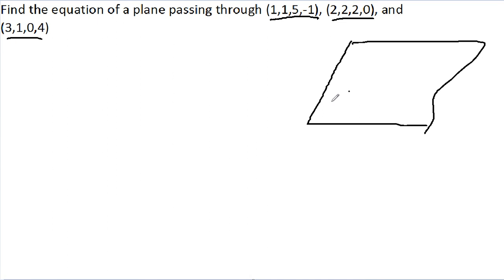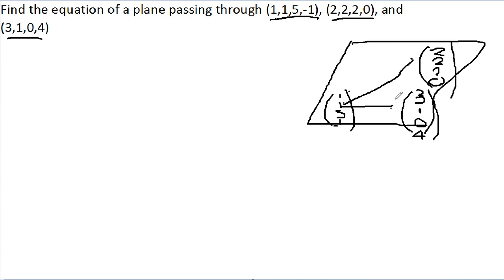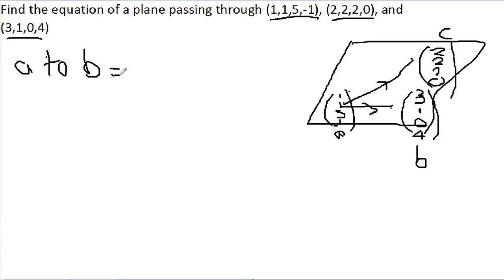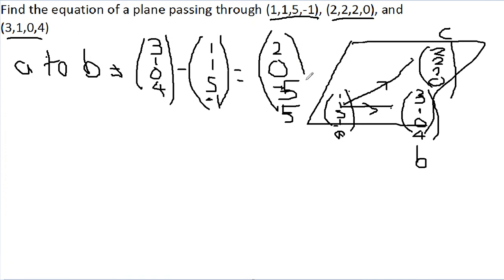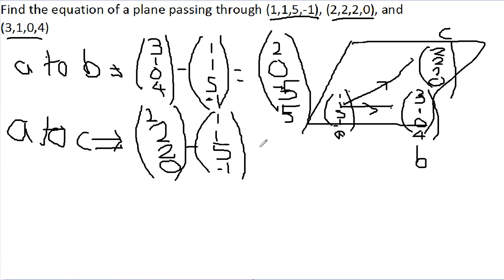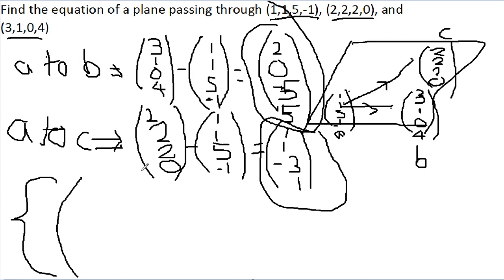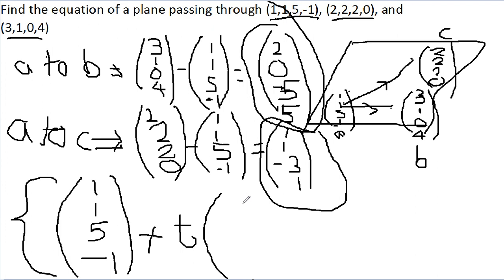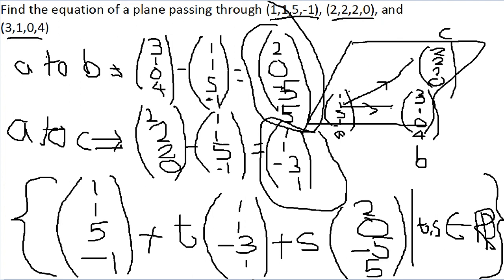How to find the Equation of a Plane Passing Through 3 Points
This tutorial will provide an example on how to find the Equation of a plane passing through 3 points.